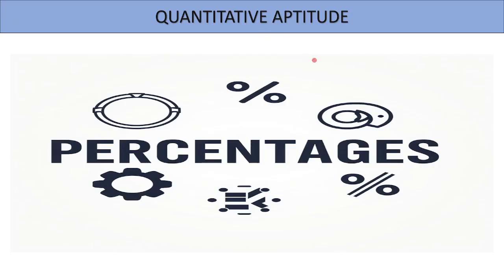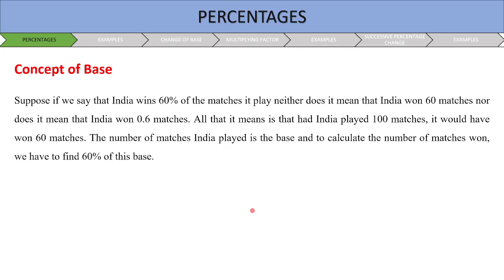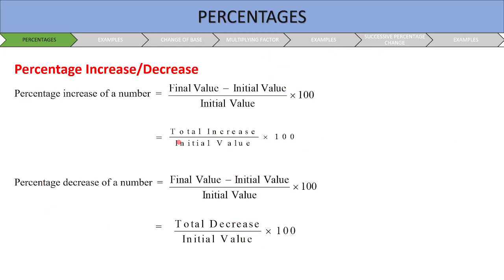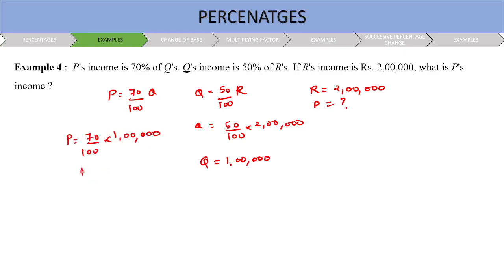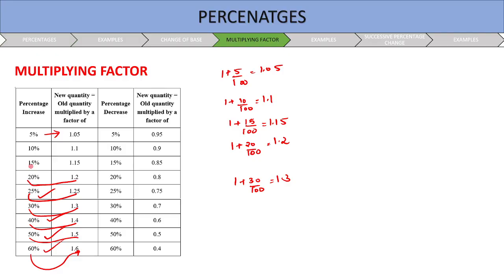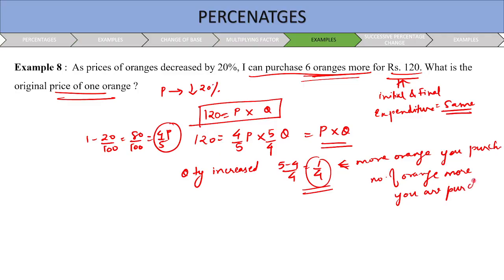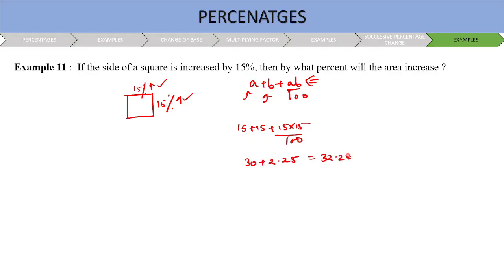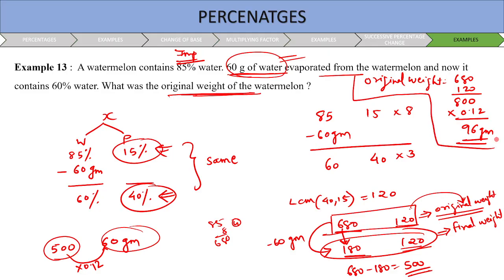1 Percentages Concept